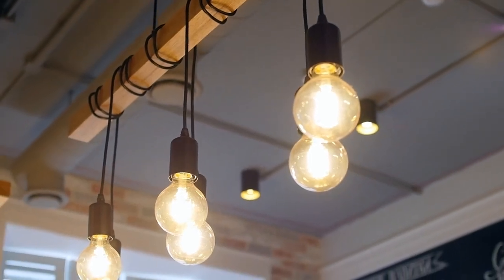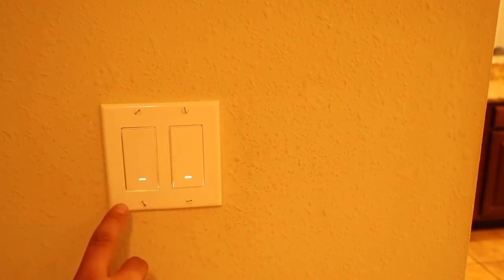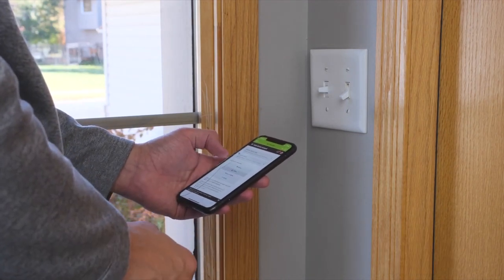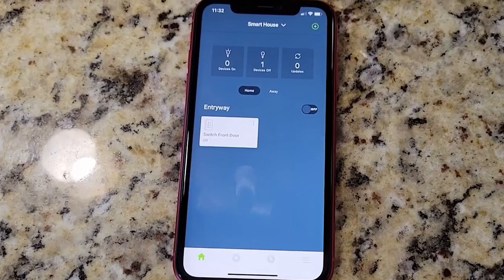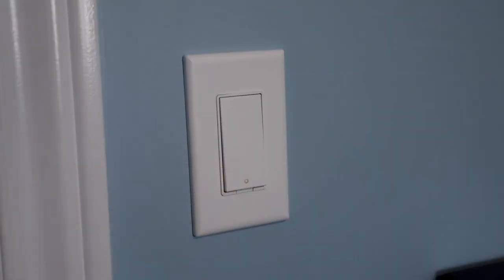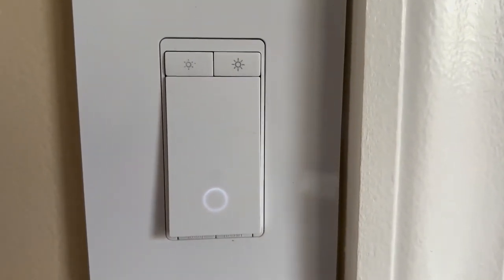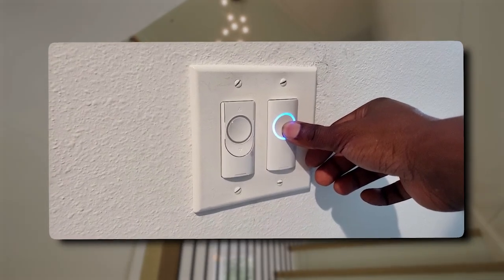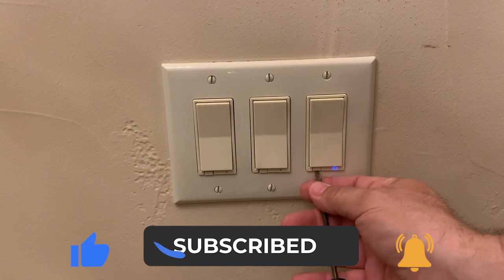Top 10 Best Smart Light Switches in 2023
In this video, we will see the top 10 best smart light switches in 2023. So, if you are looking to buy some smart dimmers for your brand-new smart house, some of these could be really affordable and worth it. Besides, these smart switches all work with Alexa.

✅ Start Working from home here!

Lutron Caseta Dimmer Switch
GHome Smart Switch
Philips Hue Smart Dimmer
Enbrighten Z-Wave Light Smart Switch
Leviton D215S-2RW smart Wi-Fi Switch
WeMo Switch Smart Plug
Kasa Smart Wi-Fi Light Switch
GE CYNC Smart Dimmer Light Switch
Amazon Smart Plug

ABOUT US

We are Tech Duck and on this channel, we will reveal the best tech deals, new tech gadgets and much more! If you are looking for the top trending products in the technology niche, you are in the right place!

The footage used in this video does NOT belong to Tech Duck.